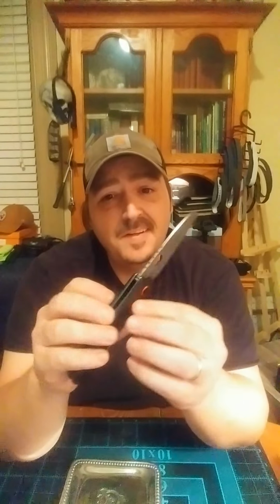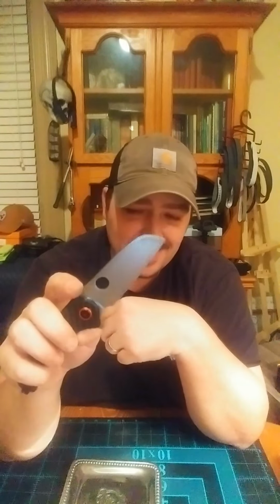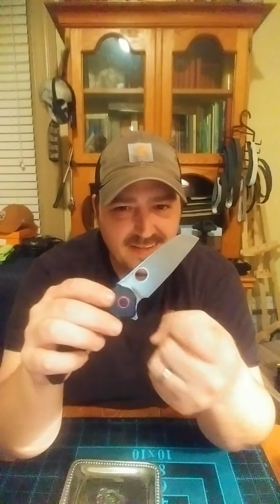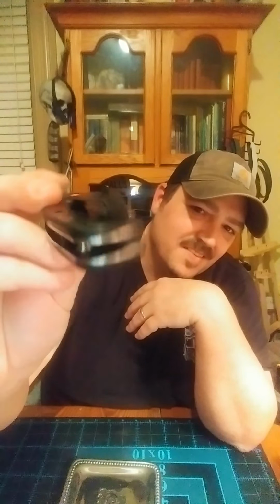Three Rivers Knife Works, Finally the custom CJRB Crag is finished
If you would like to get a hold of me about one of my knives or some custom work you would like done on your knife you can get me at or you can comment on a video and I will hopefully get back to you in a timely manner. I am also on Instagram where you can message me as well. See ya in the next one.